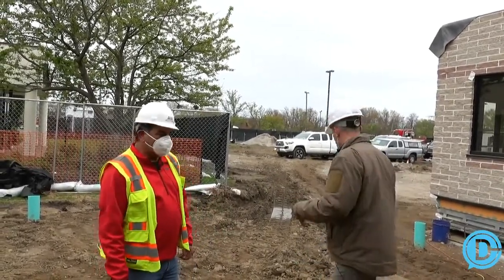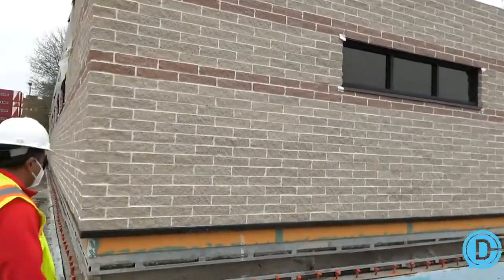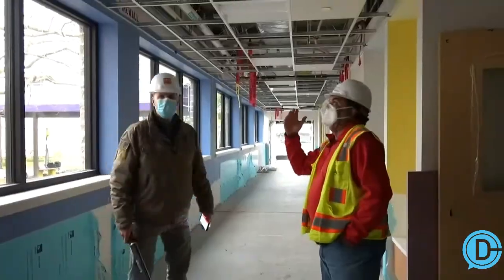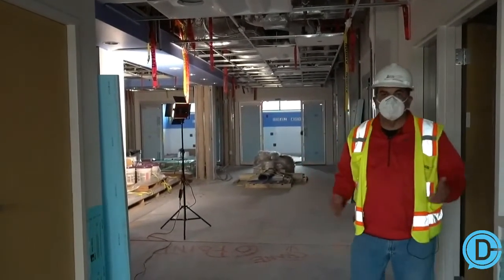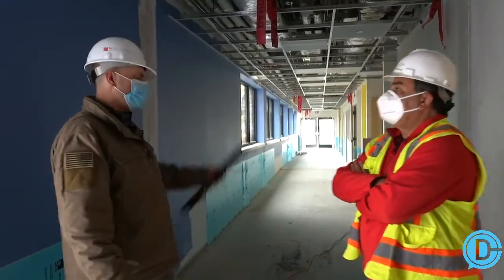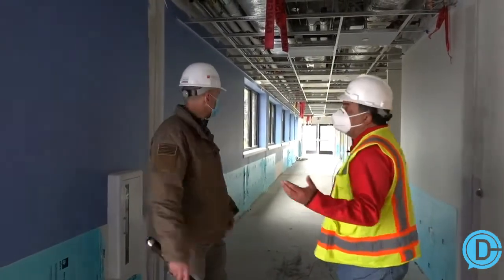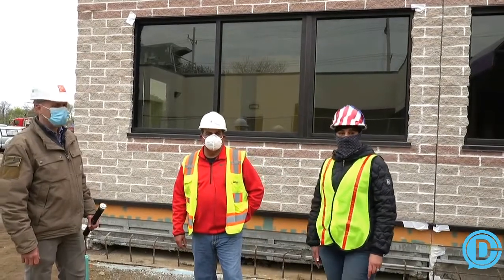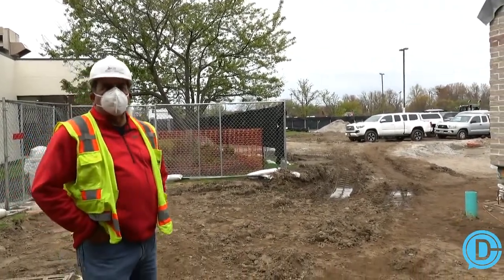Modular Hospital Addition with Axis Construction and MODLIQ West Islip, NY 3